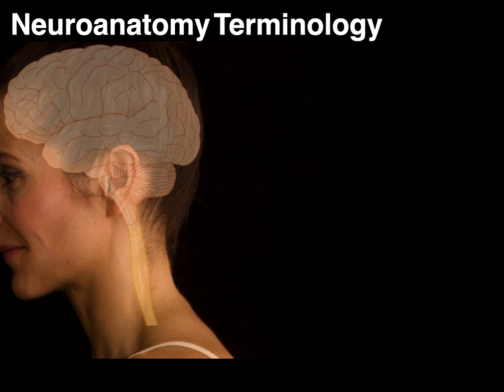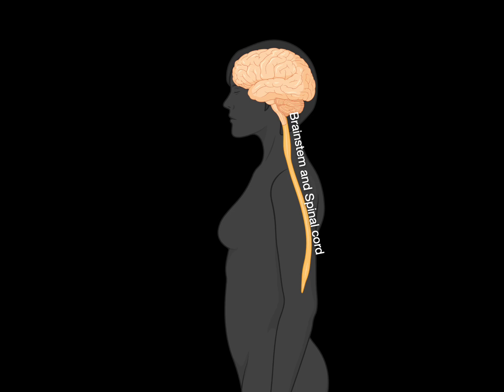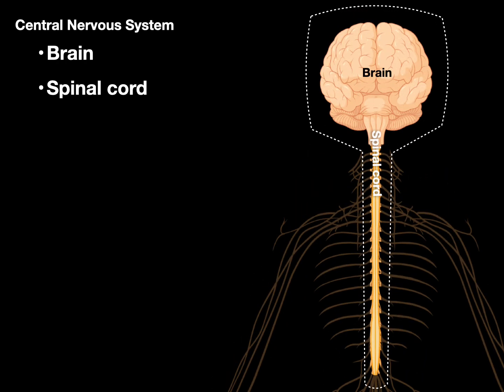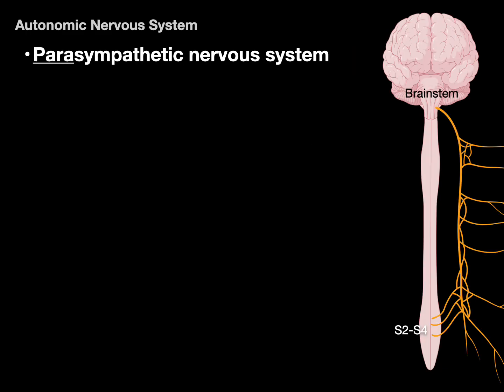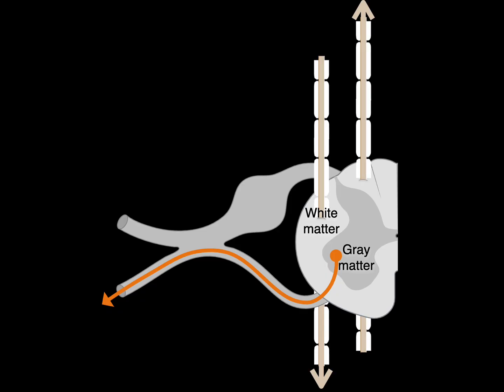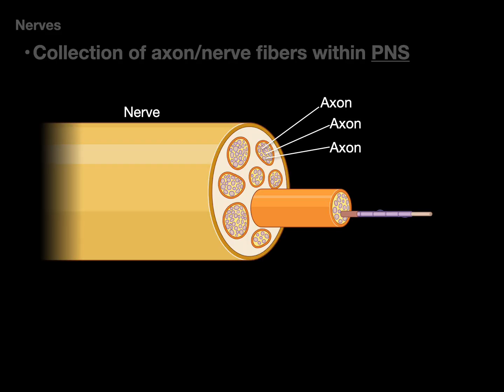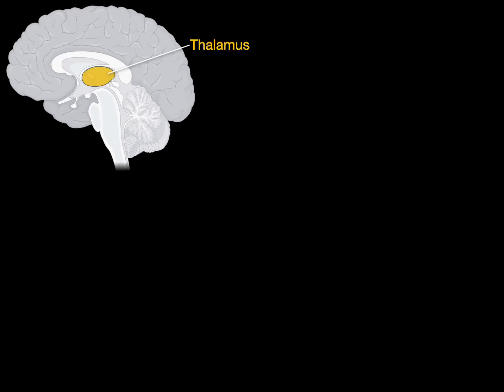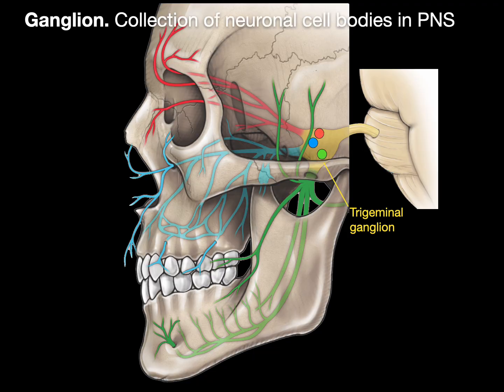Neuroanatomy Terminology Explained: Neuroanatomy Basics for Medical Students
🧠 The Noted Anatomist | Neuroanatomy Essentials
This video breaks down the core directional terms used in neuroanatomy, such as dorsal-ventral, rostral-caudal, CNS-PNS, Sympathetic-Parasympathetic, Gray and White matter, Tracts and Nerves, Nuclei-Ganglia and explain how they apply differently in the brain vs. spinal cord.

This video is perfect for medical students, neuroscience learners, or anyone trying to understand spatial orientation in the nervous system, especially for classes, lab exams, or USMLE Step 1 prep.

Timestamps:
0:00. Introduction
0:24. Direction terms (rostral, caudal, ventral, dorsal)
2:46. Central nervous system (CNS)
3:16. Peripheral nervous system (PNS)
3:42. Autonomic nervous system (ANS); Sympathetic and Parasympathetic
5:15. Gray matter and White matter
6:25. Tracts and Nerves
8:23. Nucleus and Ganglion
10:19. In-a-nutshell
10:25. Acknowledgements